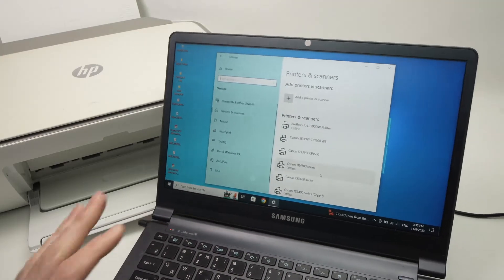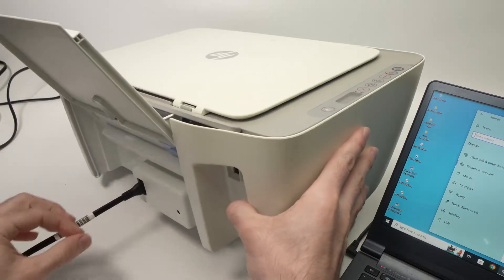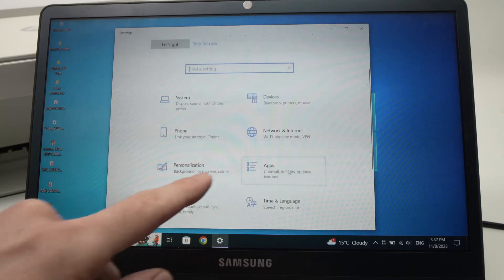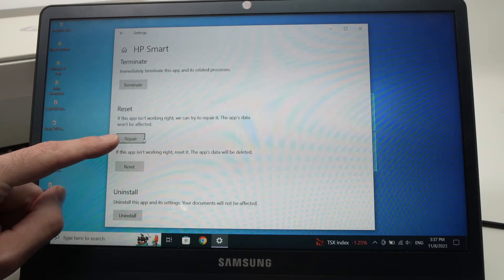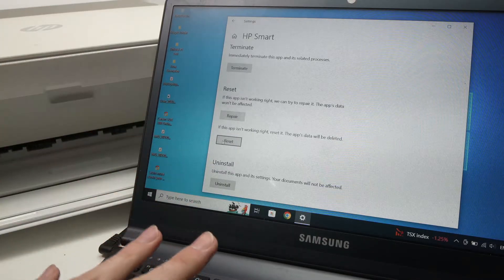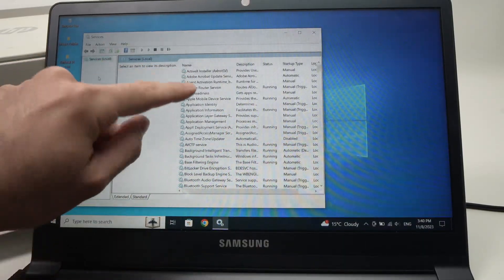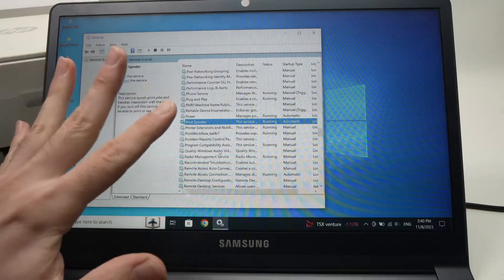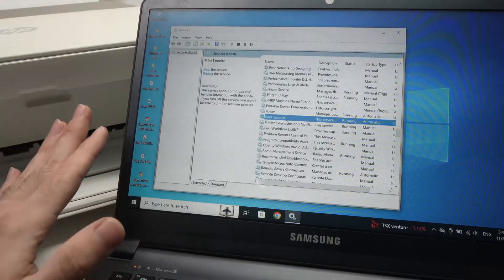How to Fix Offline HP Printer on Windows Computer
Here are a few different solution showing you how to fix if your HP printer is showing offline on your PC Windows computer.
Amazon Links↓↓
➜HP DeskJet 4133e